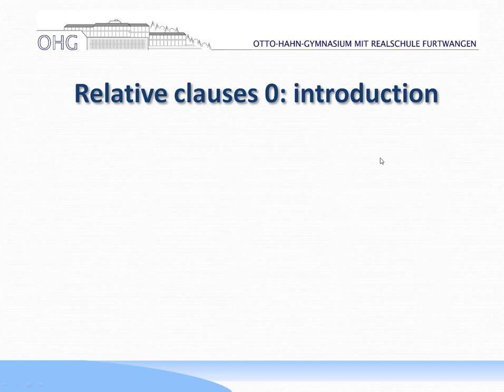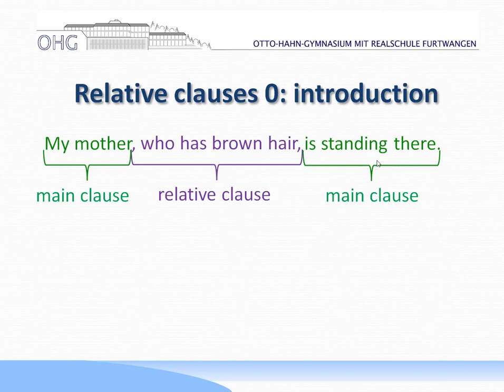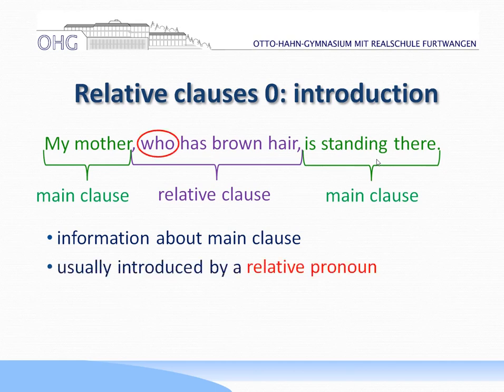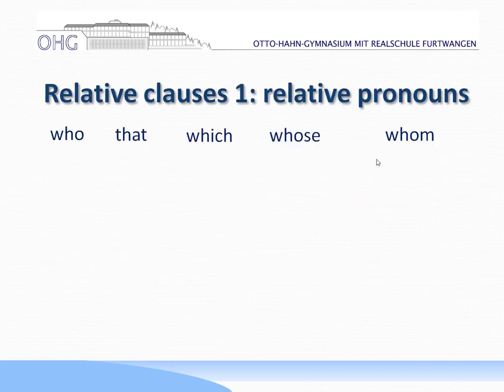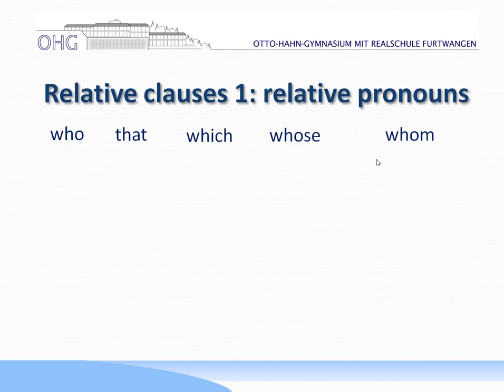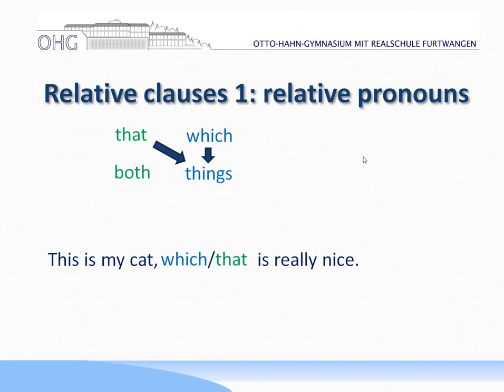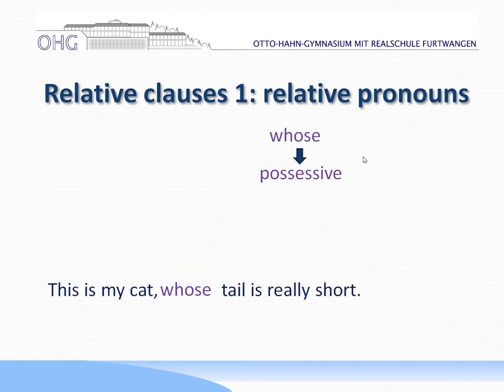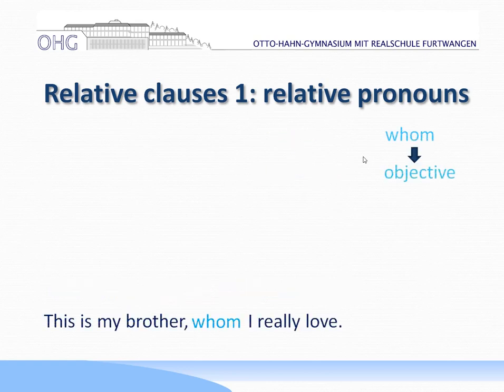English Grammar: Relative clauses 1 - introduction & relative pronouns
Tutorial about relative clauses and pronouns.